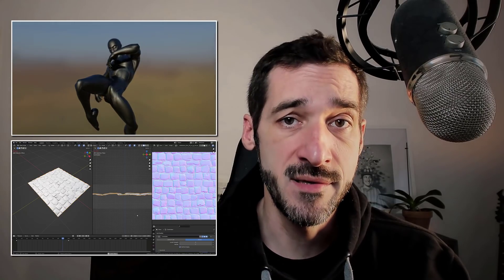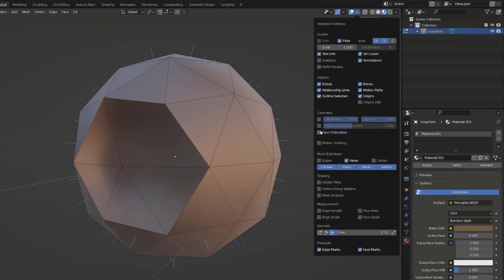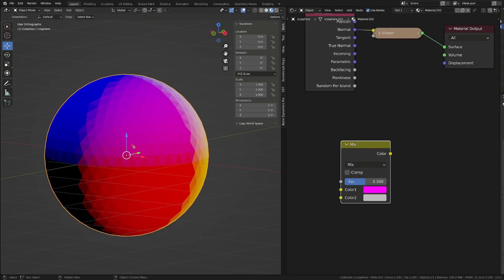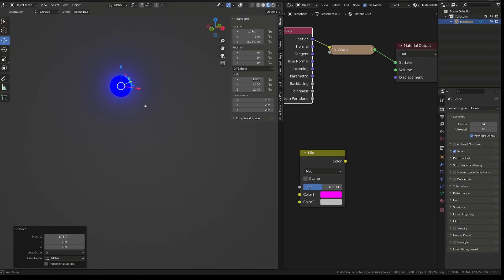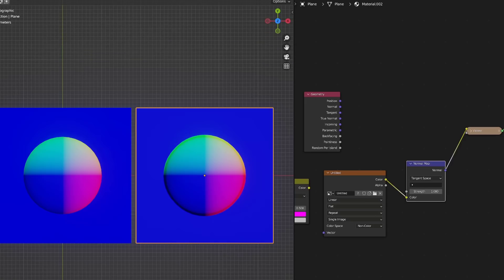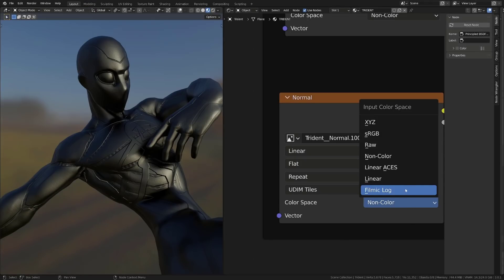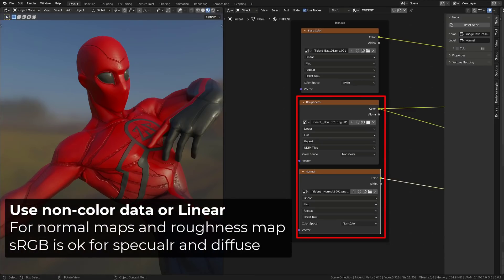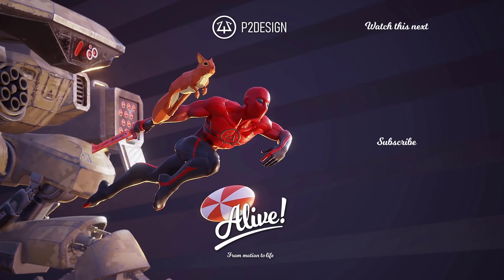The secret of Normal maps in Blender 3 and 3D softwares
Normal maps can modify the behavior of the light bouncing on a mesh.
Discover how they work in this simple & comprehensive video.

00:00 intro
00:17 What is a normal map ?
00:34 what is a normal ?
02:05 Understanding colors as vectors
05:27 how normal map works?
07:51 Trouble shooting
11:12 bit depth